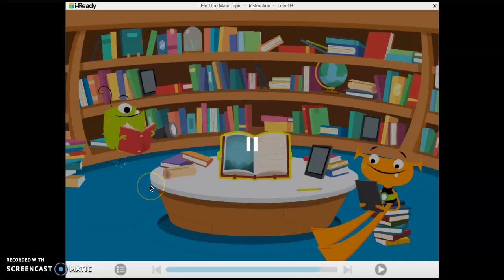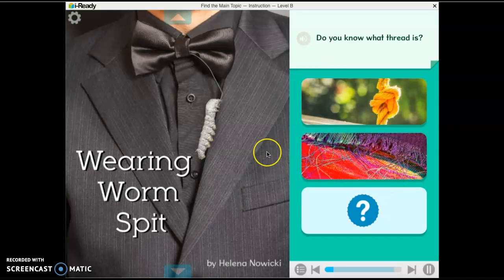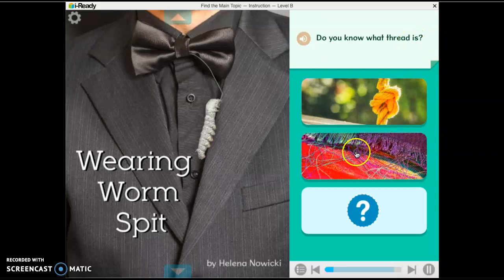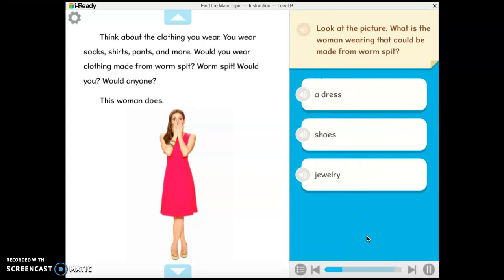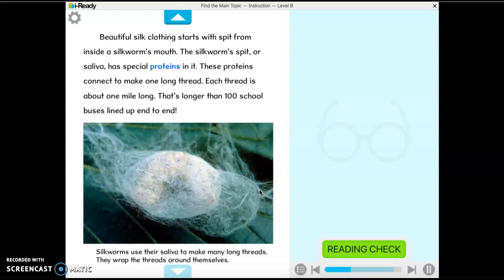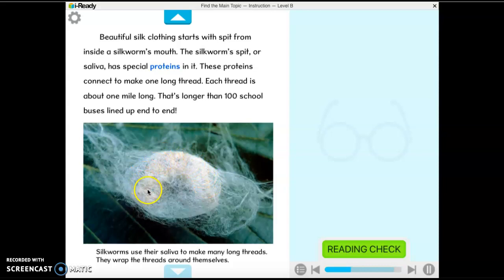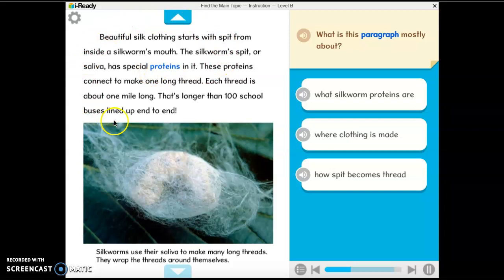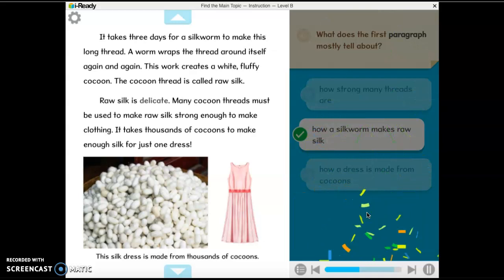Ready RI 3.2